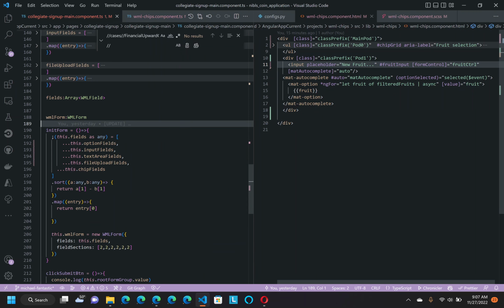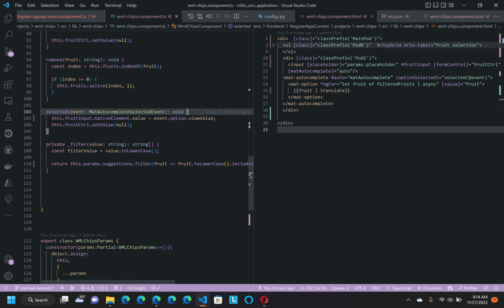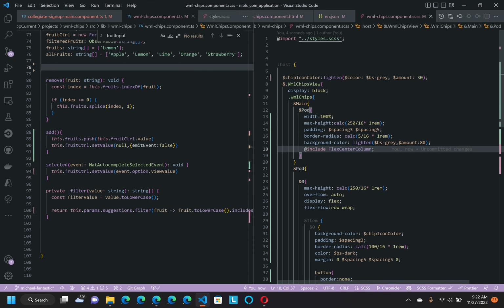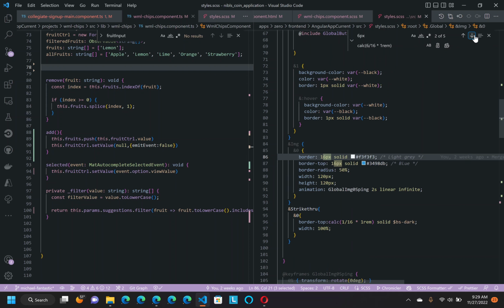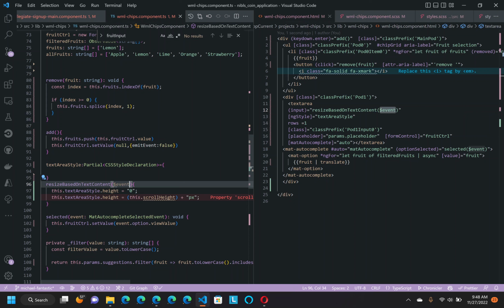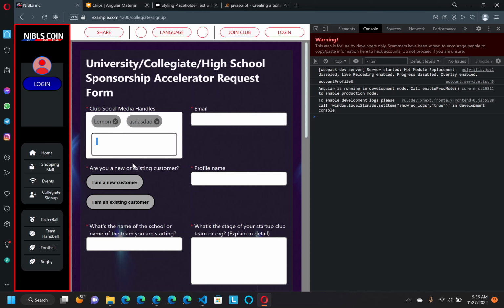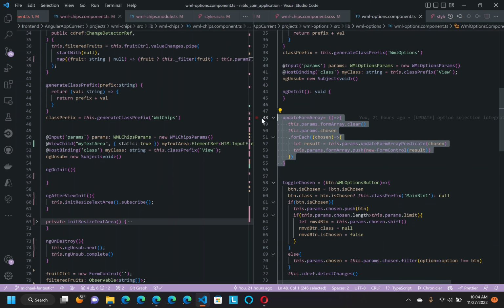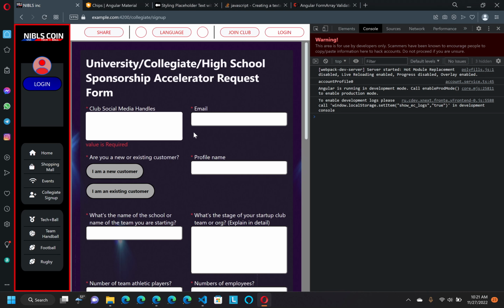Angular chips, create your own custom chip control part 2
here we will add all the functionality missing in material chips